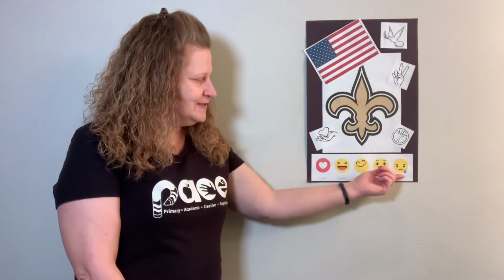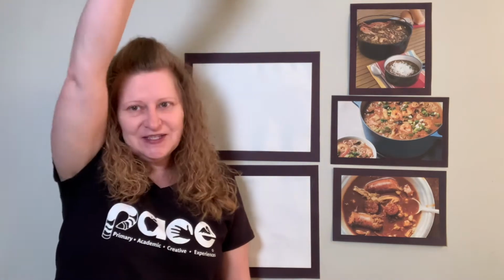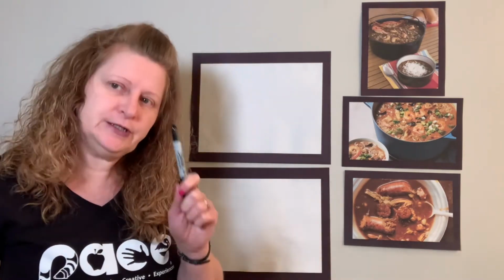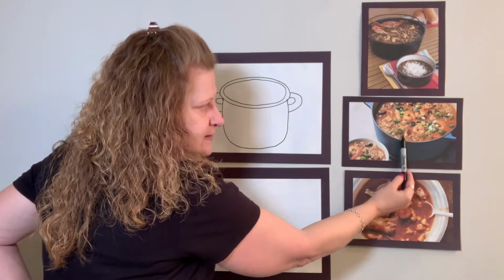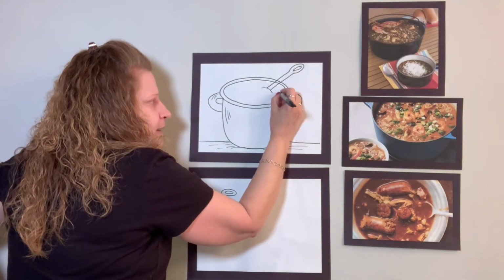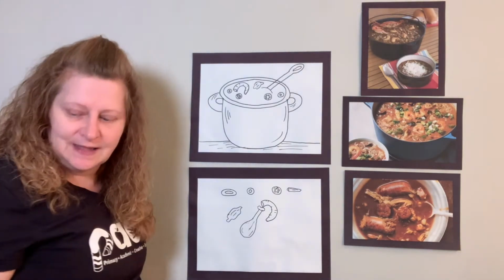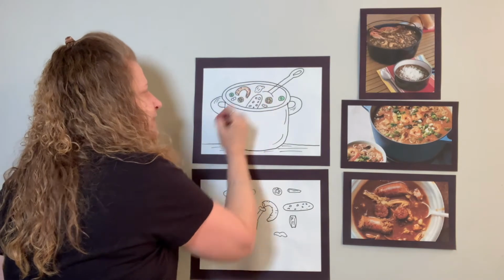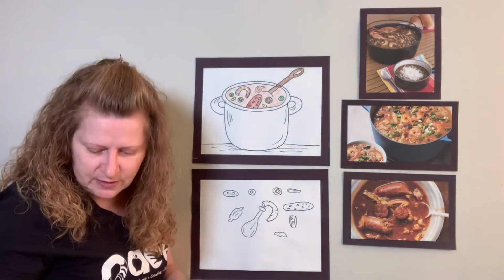K – Louisiana Gumbo (Visual art)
Teaching Artist: Jennifer Herbert
Art objective: Lines, shapes, color
Academic objective: Social Studies (Louisiana symbols)
Students will create a drawing of a gumbo pot. Students will learn about symbols. Students will learn how gumbo is symbolic of the Louisiana people.

Supplies: White paper, crayons, black marker